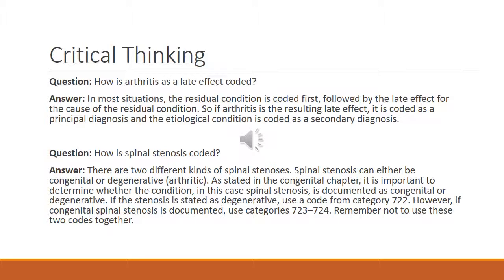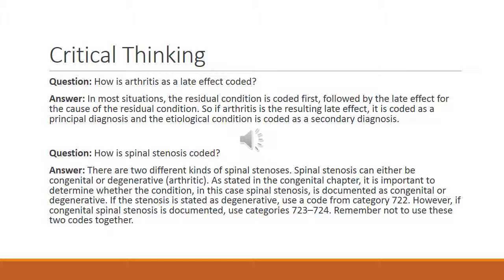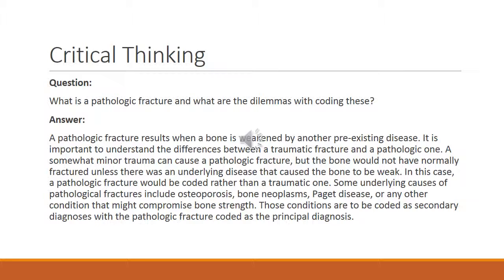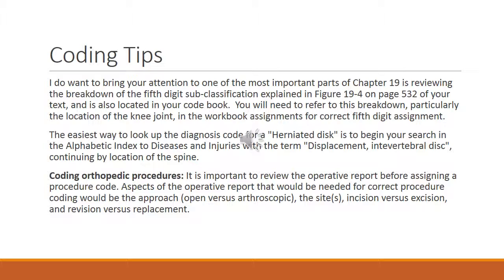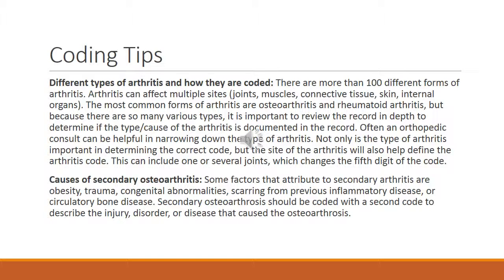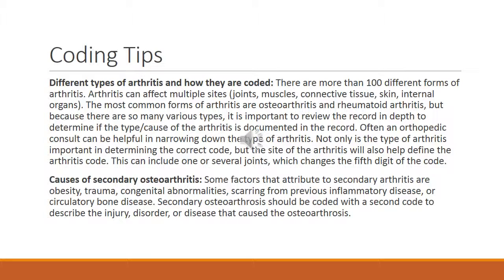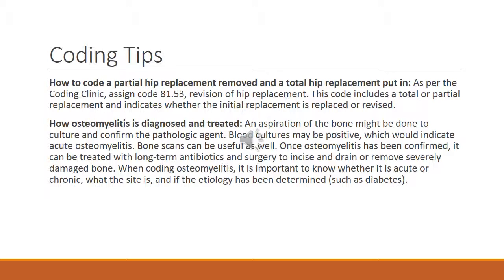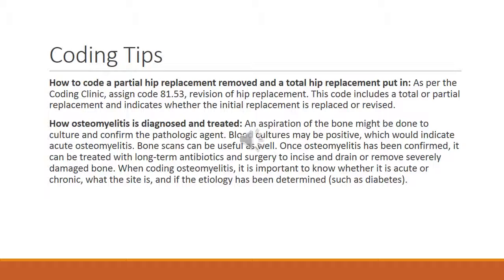Critical Thinking and Coding Tips for Chapter 19